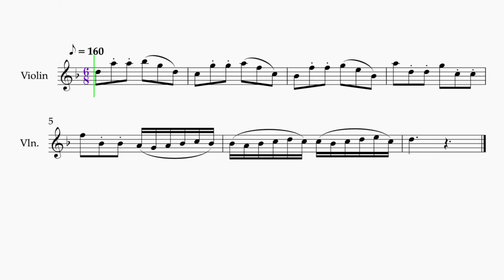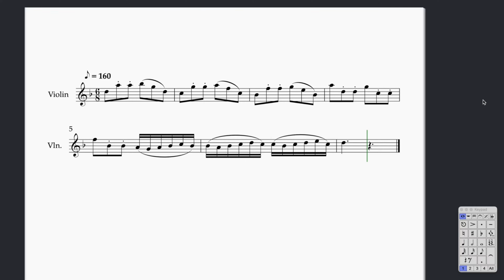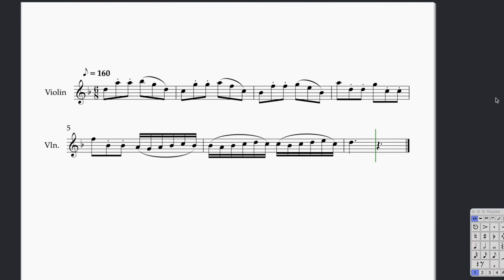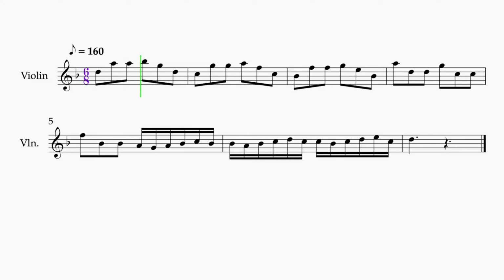How to Write a POWERFUL Melody With Articulations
Today I'm showcasing the power of articulations in a melody and why you should compose music with them in mind.

Welcome back to May Melody Madness where I'm celebrating the release of my course – the Melody Mastery Mini Course

Here's what you learn today:
► What articulations are
► How putting them next to each other can create a dynamic melody
► The perils of leaving them out entirely

Articulations are hugely important and forgetting about them is detrimental to a high-quality sound.

Thanks and DFTBA

Animation:
Alan Špiljak

00:00 Introduction
00:49 What are articulations?
01:27 Example w/ no Articulations
01:54 Staccato vs Legato
02:22 Adding More Articulations
03:01 Free Melody Training